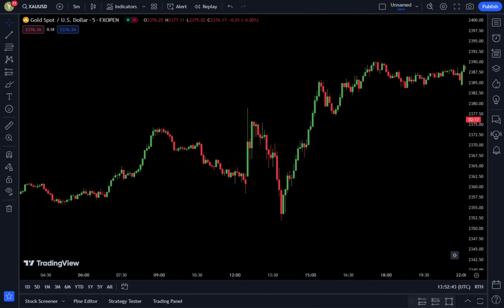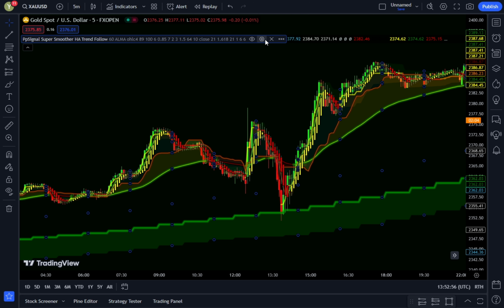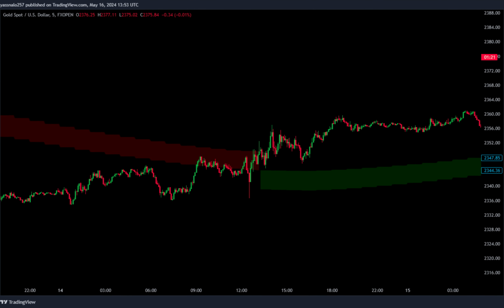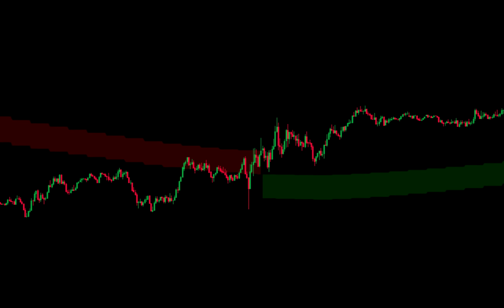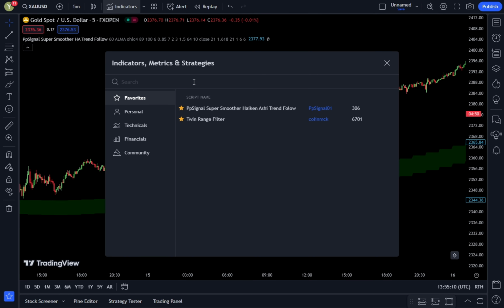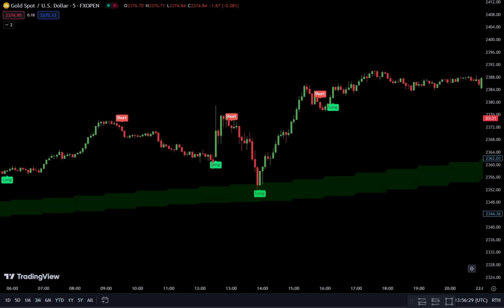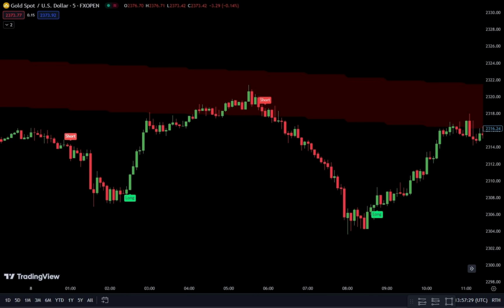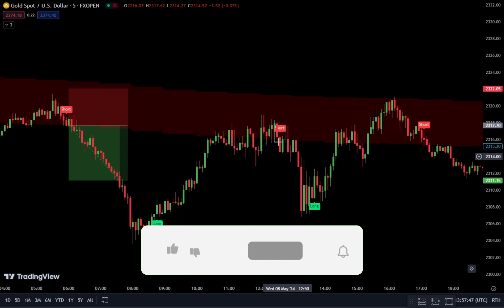Accurate 5-Minute Gold Scalping | XAUUSD Scalping Strategy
Hello everyone, welcome to the Forex Strategy Explorer channel. In this video, we will discuss a powerful and profitable 5-minute gold scalping strategy. This scalping strategy we'll be delving into is remarkably easy to use, even if you're a beginner trader. Not only can this 5-minute gold scalping strategy be applied to gold pairs, but it can also be used across all assets such as Forex, crypto, stocks, and more.